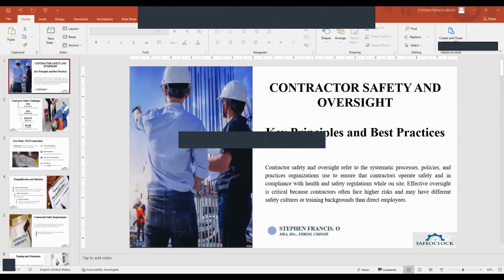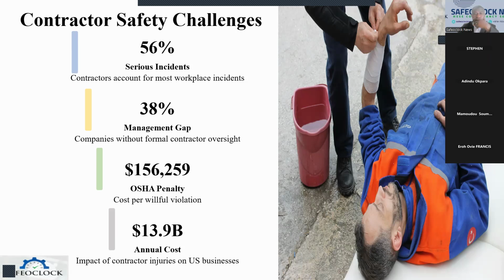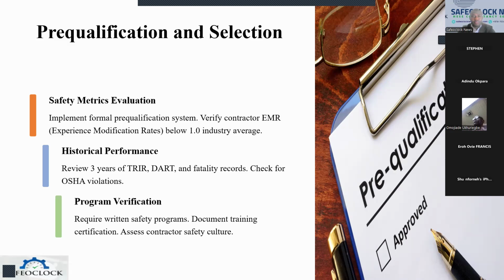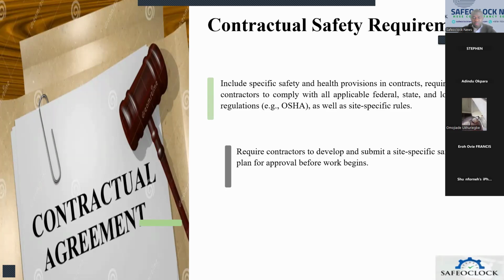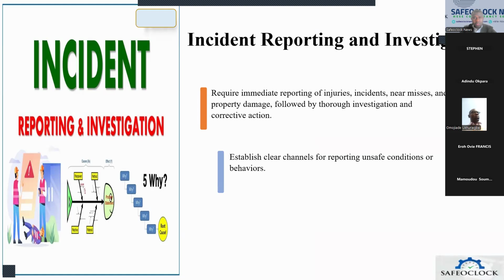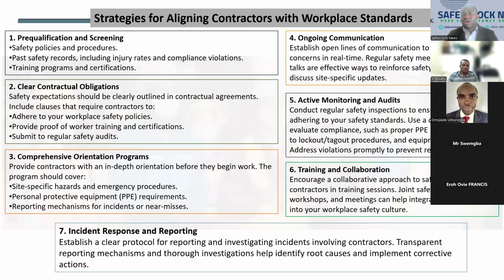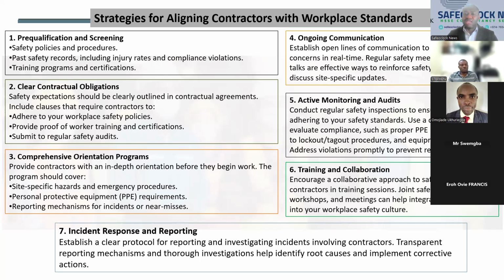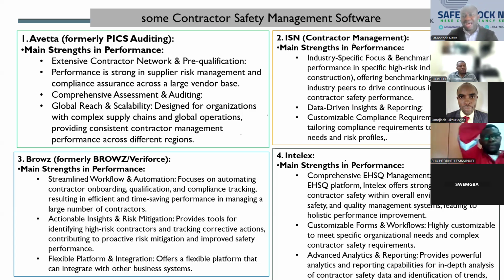Contractor Safety And Oversight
This week's safeoclock Health and Safety Interactive workshop tackled the crucial topic of Contractor Safety and Oversight. We had a dynamic session where OHS professionals shared valuable knowledge and real-world experiences.

Key questions arose around best practices for effective contractor management, and together, we explored insightful solutions.